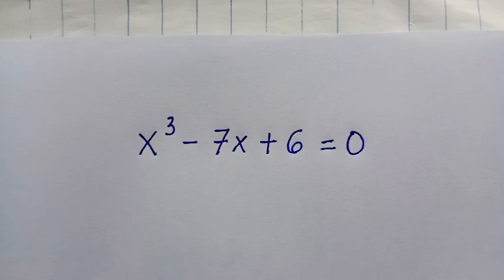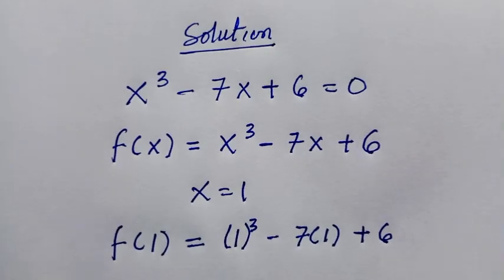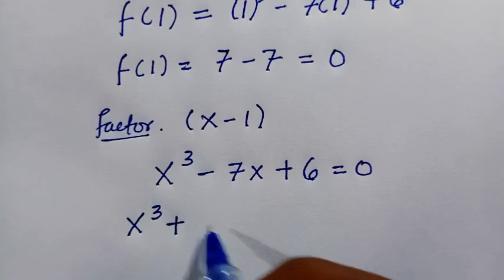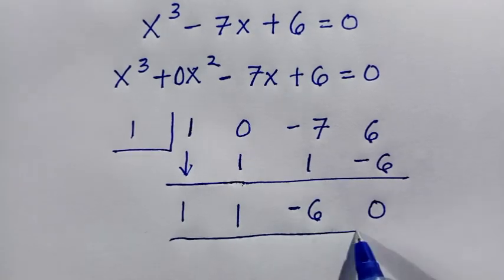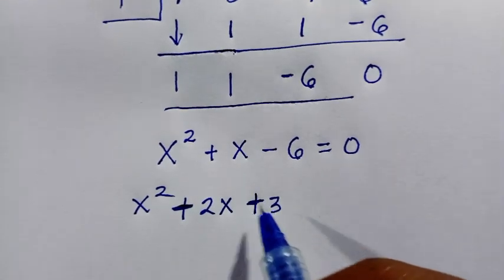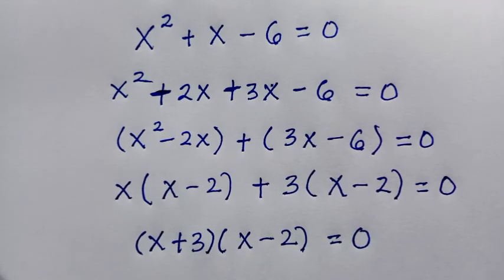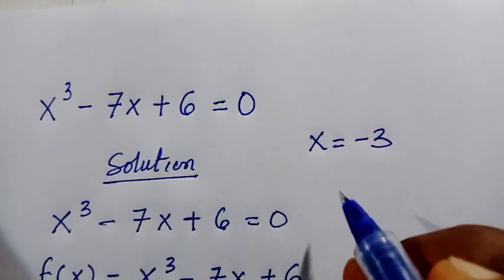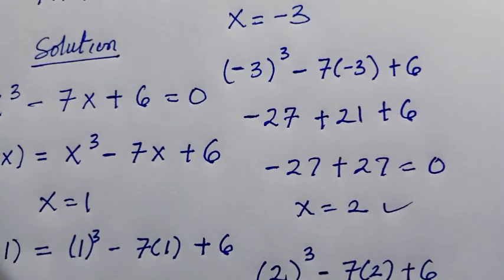X^3 = 7X - 6 , find X